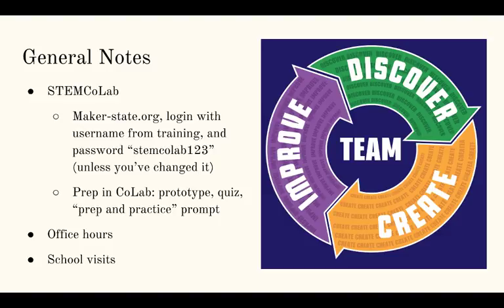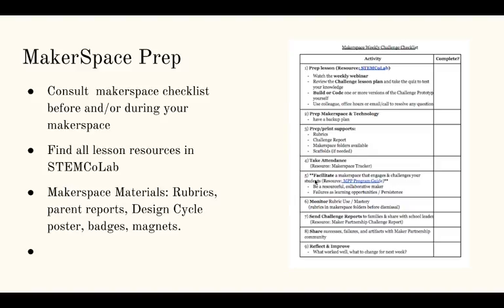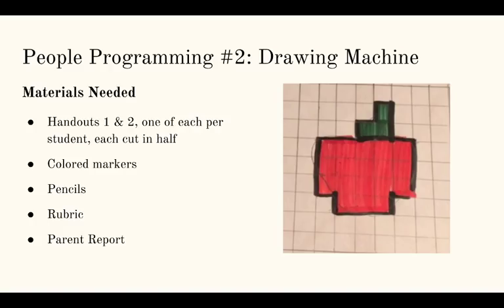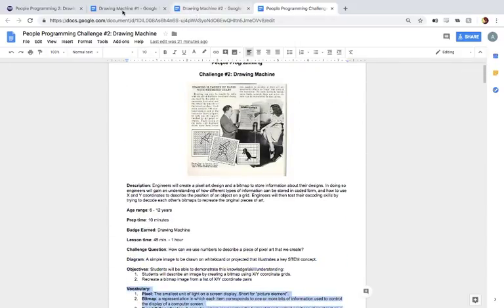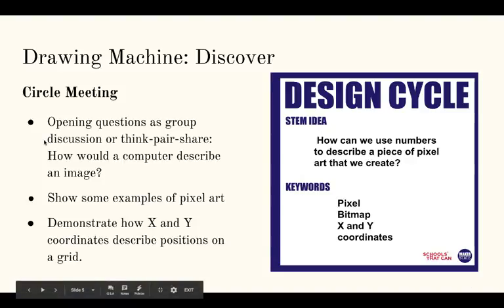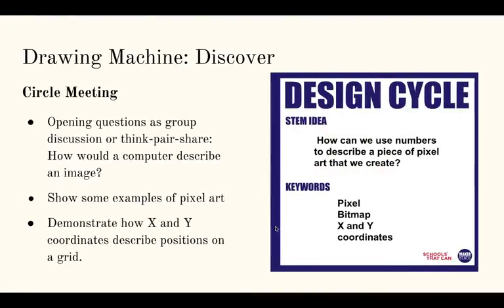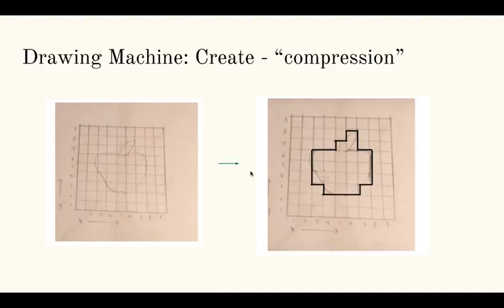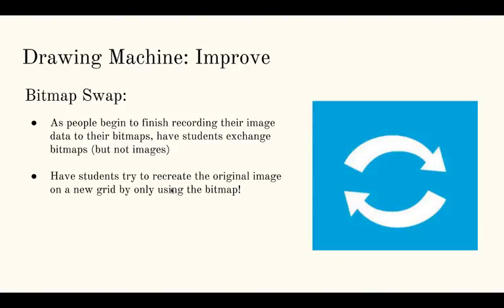MPP Webinar #2: Drawing Machine